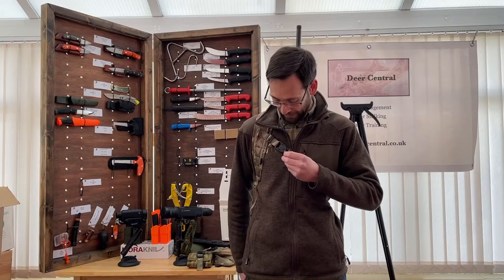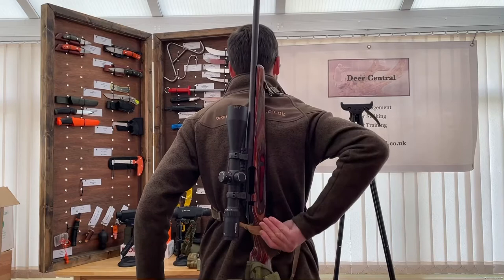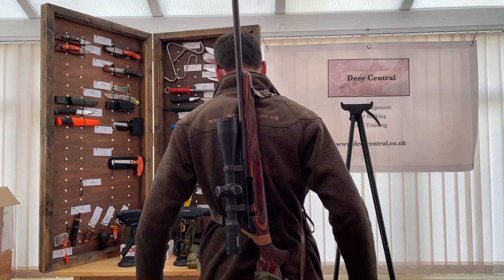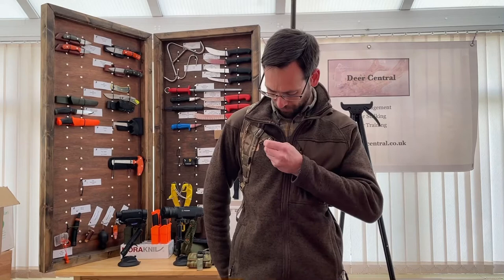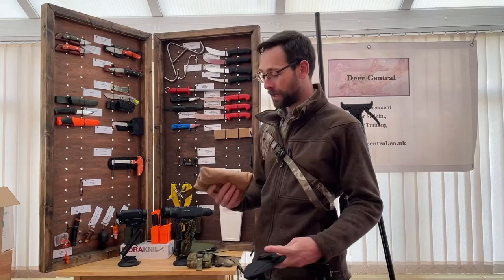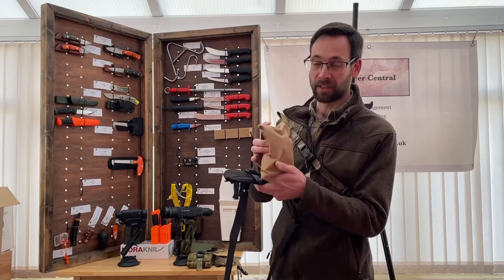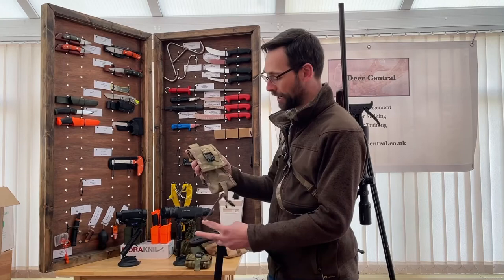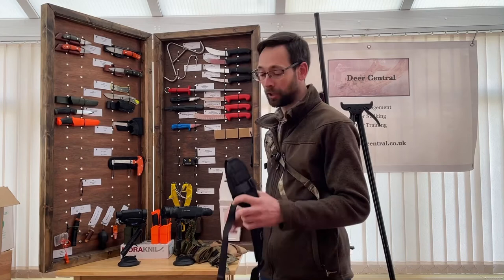Praesidia Hunter Rifle Sling - the British Z Aim